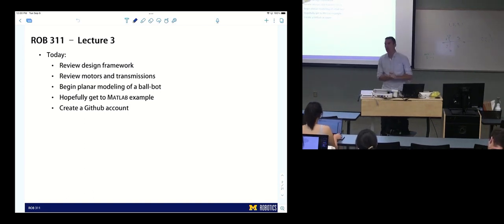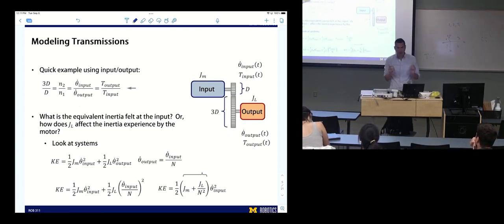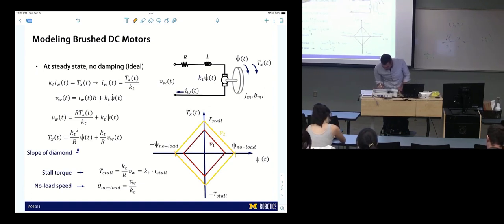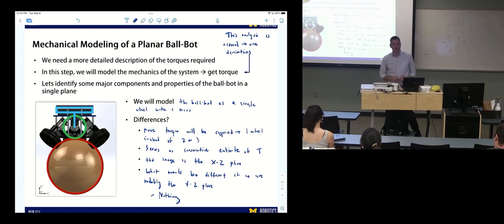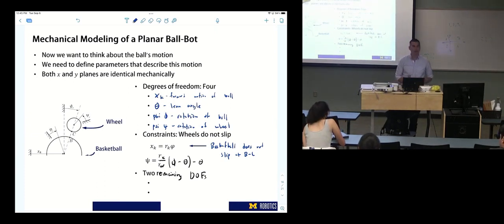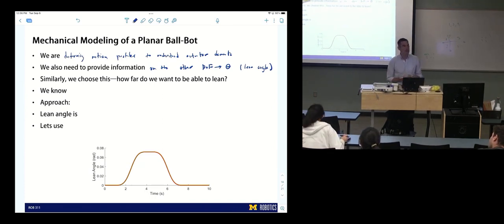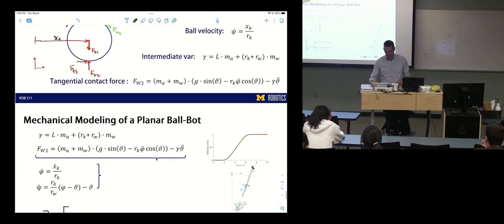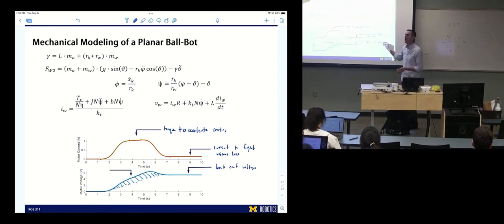ROB 311 Fall 2022: Motors, transmissions & drivers II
This is ROB 311: How to Build Robots and Make Them Move.

In this lecture:
• Review modeling transmissions and brushed DC motors
• mechanical modeling of planar ballbot

This course ran in Fall 2022 at the University of Michigan Robotics Department. It is part of the undergraduate robotics major, and focuses on the modeling, specifying, designing, manufacturing, and controlling of a ballbot–a small three wheeled robot that balances atop a basketball.

In this course, students learn:
• how to determine the proper design for an application, including proper motor, transmission, and mechanics
• how to design something and machine it
• how to predict its performance and the characteristics of a system
• how sensors and microcomputers work to control a robot
• how to write control strategies for a microcomputer
• how to control multiple axes with multiple tasks